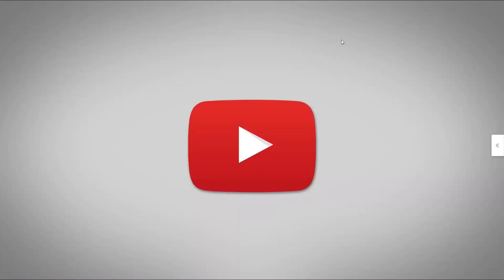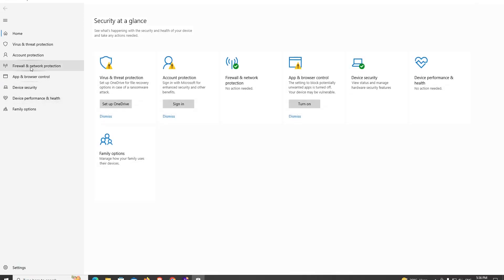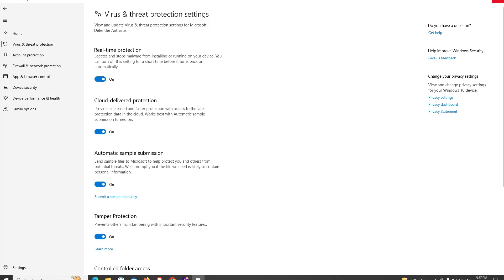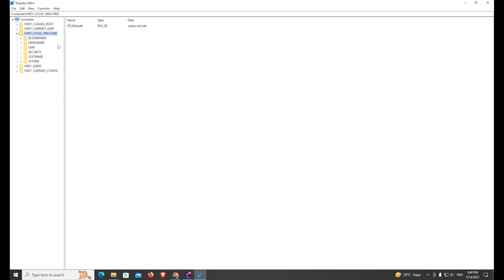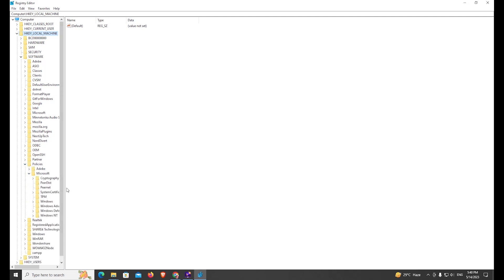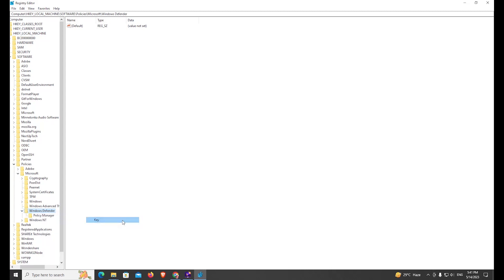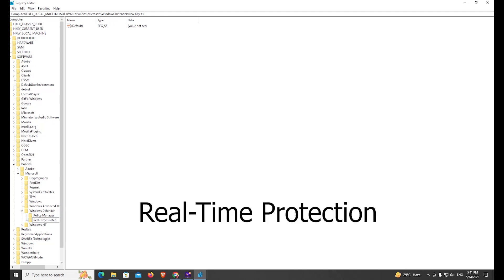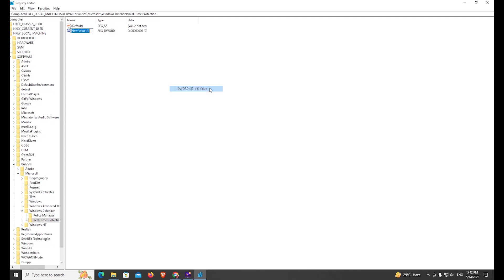How to Permanently Disable Windows Updates: Step-by-Step Guide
Welcome to our comprehensive tutorial on how to permanently disable Windows updates, empowering you to take control of the update process on your Windows operating system. In this step-by-step guide, we'll walk you through the methods and techniques to effectively disable Windows updates, providing you with the freedom to manage updates according to your preferences and needs.

Windows updates play a vital role in keeping your operating system secure and up to date with the latest features and bug fixes. However, there may be instances where you want to disable automatic updates permanently. This could be due to specific system requirements, compatibility concerns with certain software, or simply a desire to have more control over the update process.

In this video, we'll explore various techniques and approaches to disable Windows updates permanently. We'll start by discussing the built-in options provided by Microsoft to control updates, including the Windows Update settings and Group Policy Editor. You'll learn how to navigate these settings and make the necessary changes to disable automatic updates.

We'll also delve into advanced methods that involve modifying registry settings to permanently disable Windows updates. We'll provide detailed instructions, accompanied by cautionary notes, to ensure that you proceed with confidence and maintain system stability.

Furthermore, we'll explore third-party tools and software that offer additional features and flexibility when it comes to managing Windows updates. We'll showcase popular tools and demonstrate how they can be used to disable updates effectively while providing alternative update management options.

Throughout the tutorial, we'll address common concerns and considerations related to disabling Windows updates. We'll discuss the potential drawbacks of permanently disabling updates, such as security risks and missing out on important patches. We'll provide insights on how to mitigate these risks and adopt alternative approaches to maintain system security.

Additionally, we'll cover strategies for manually installing updates when needed. You'll learn how to selectively install critical updates, security patches, or feature updates, ensuring that your system remains up to date without enabling automatic updates.

By the end of this tutorial, you'll have a clear understanding of the methods and techniques to permanently disable Windows updates. You'll be equipped with the knowledge to make informed decisions regarding your update process, tailored to your specific requirements and preferences.

It's important to note that permanently disabling Windows updates is a decision that should be made carefully, considering the potential implications on system security and stability. We recommend weighing the pros and cons and adopting suitable alternative practices, such as manual updates or using specialized update management tools.

Join us on this journey to take control of your Windows update process. Watch our comprehensive tutorial, "How to Permanently Disable Windows Updates: Step-by-Step Guide," and empower yourself with the knowledge to manage updates on your terms.